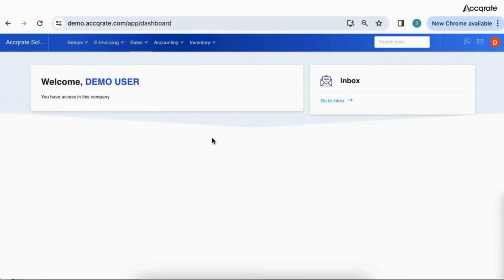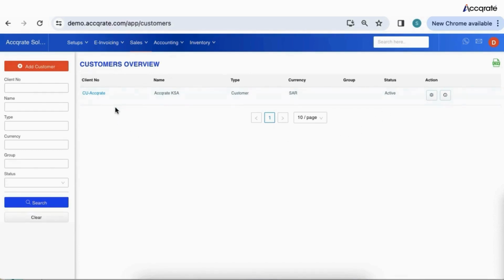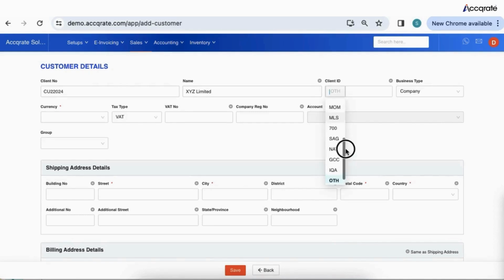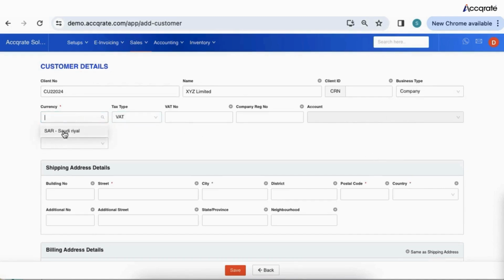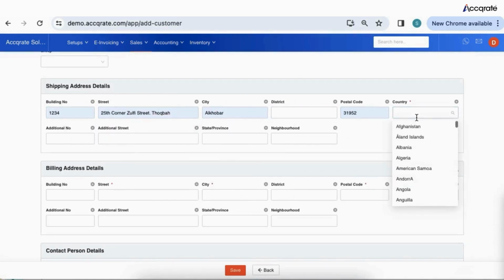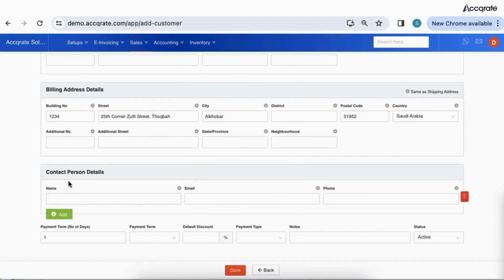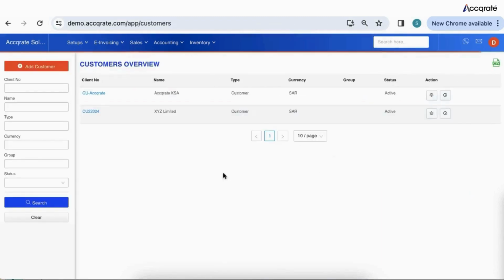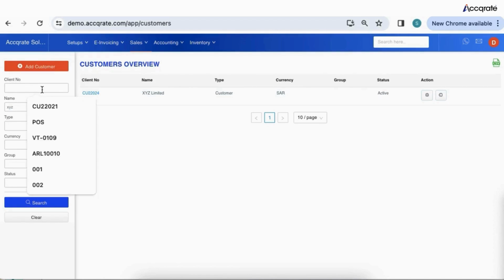How to add / create your customer in Accqrate ERP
This video tutorial demonstrates how to efficiently add customers within the Accqrate ERP system. It is designed to provide a thorough understanding of the Accqrate ERP, facilitating a seamless user experience and enhancing operational efficiency.